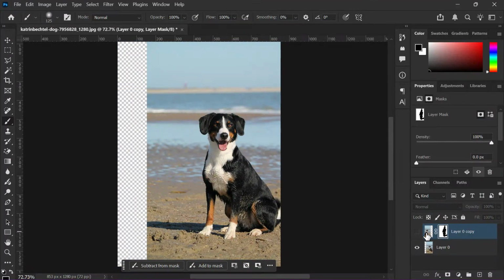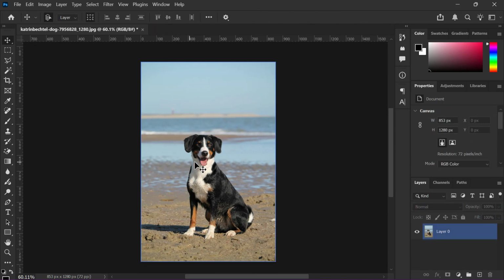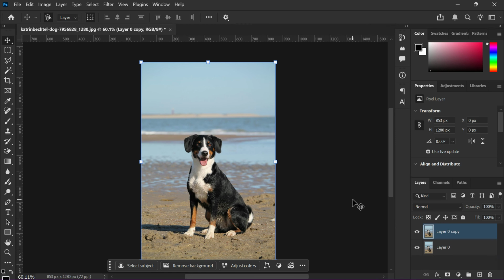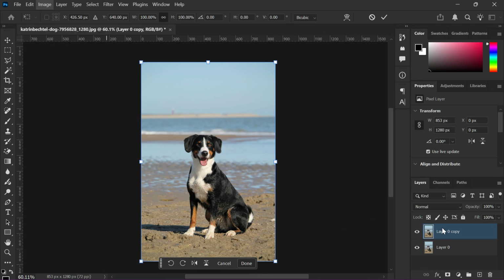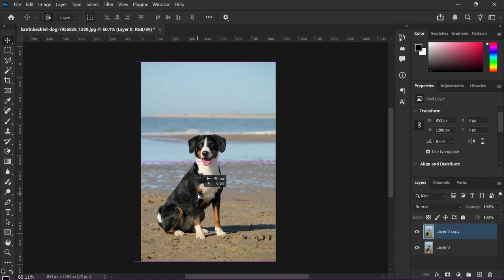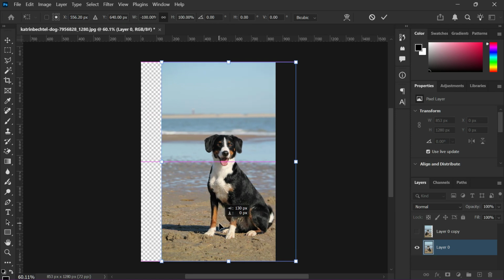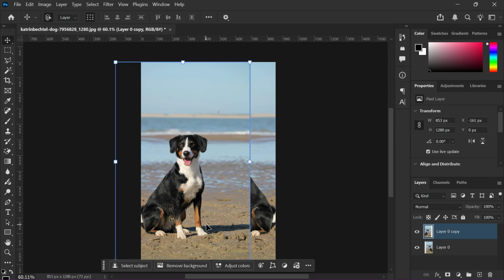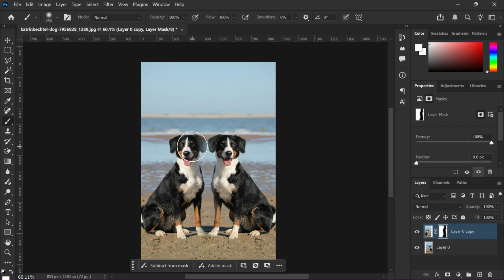How To Mirror An Image In Photoshop (2026 Easy Guide)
Learn the fastest ways to mirror or flip images in Adobe Photoshop by adjusting the entire canvas or individual layers with this easy tutorial. Follow these professional steps to handle reflections and orientation changes in your graphic design projects.

Timestamps
0:00 Introduction
0:32 Mirroring the entire canvas
1:25 Mirroring a single layer
2:18 Pro tip for reflection effects